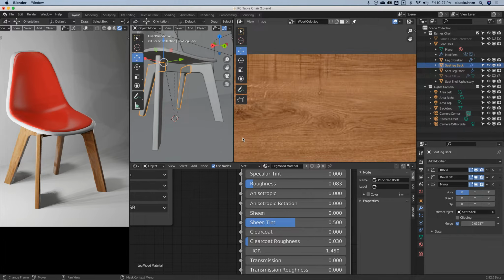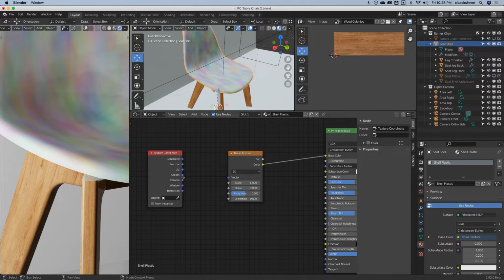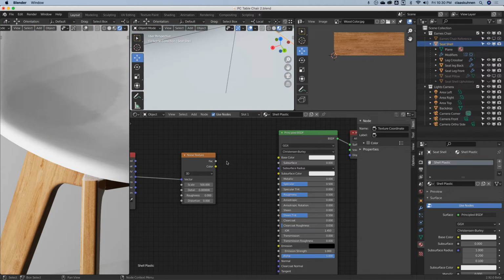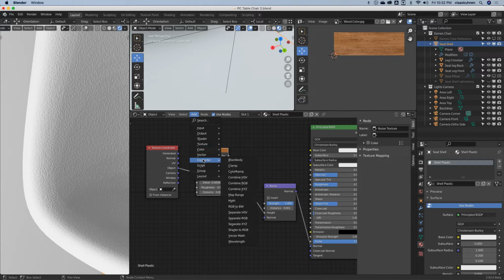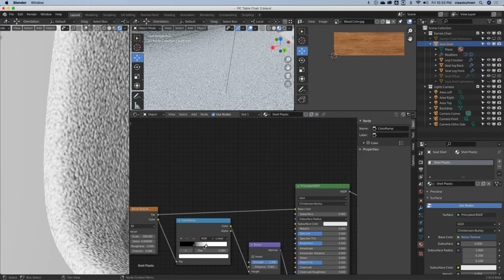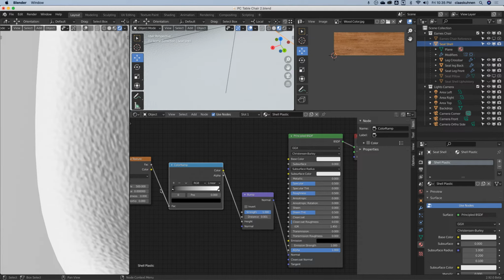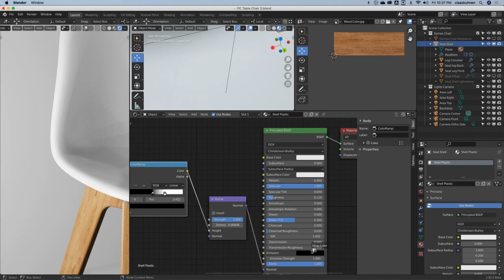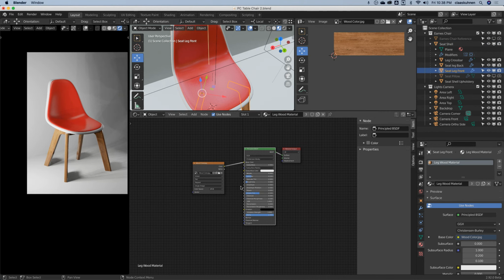Eames Chair - Basic Plastic